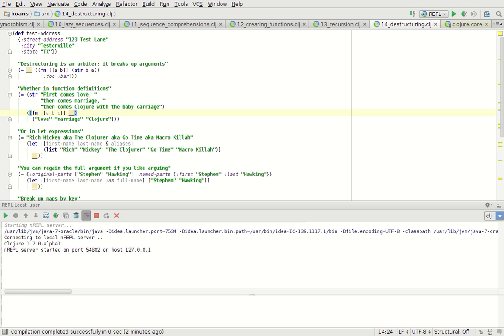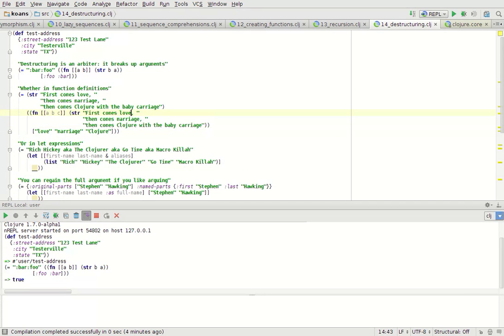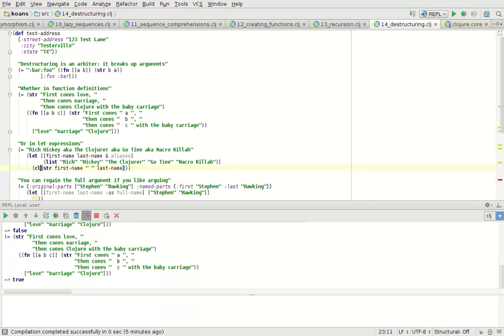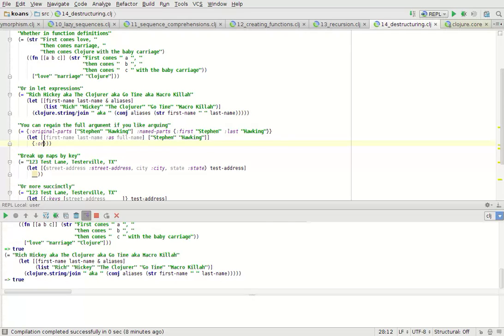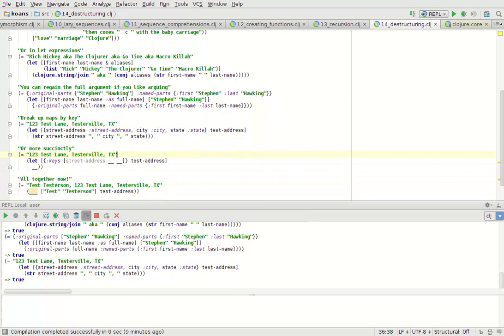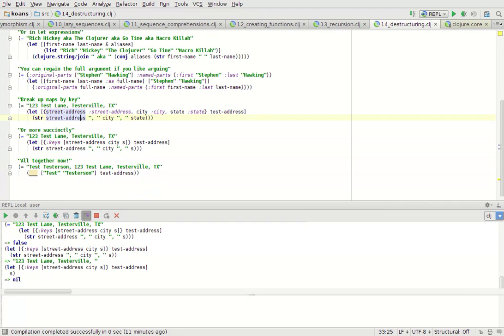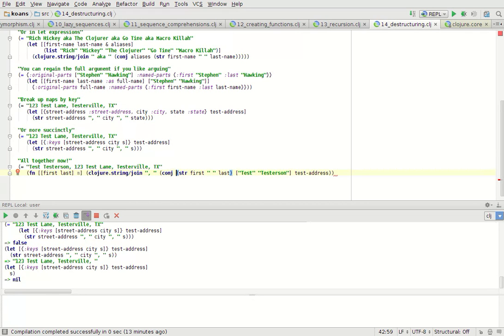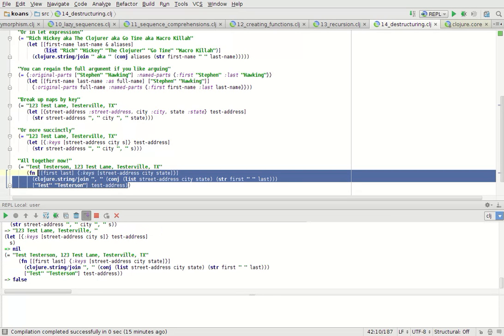Clojure Koans 14 - Destructuring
Learn the Clojure programming language in easy small steps called Clojure Koans. This video is a tutorial that solves the fourteenth set of Koans in the IntelliJ IDEA environment using the REPL from the Cursive plugin.